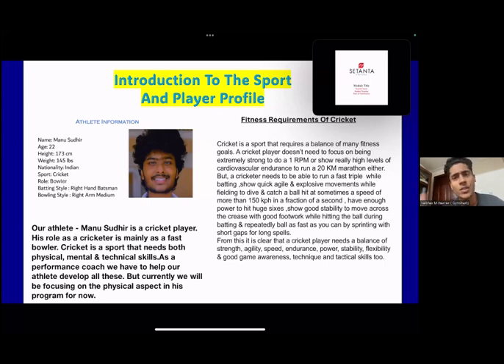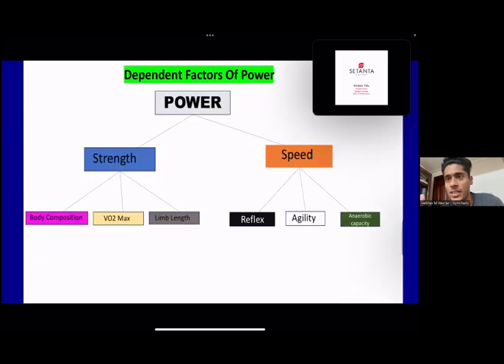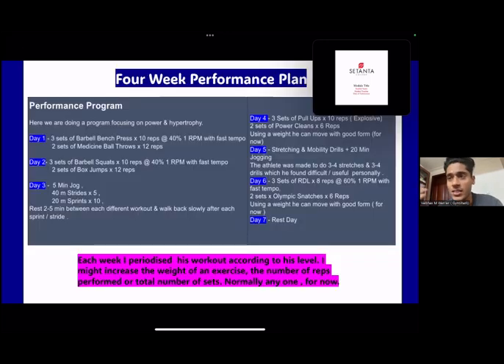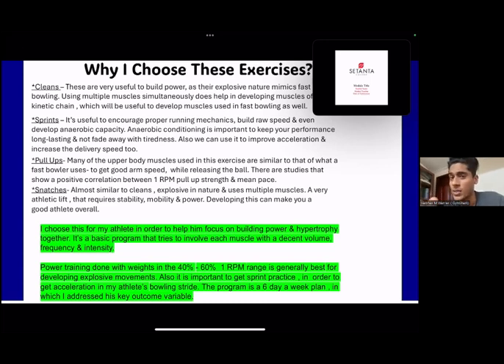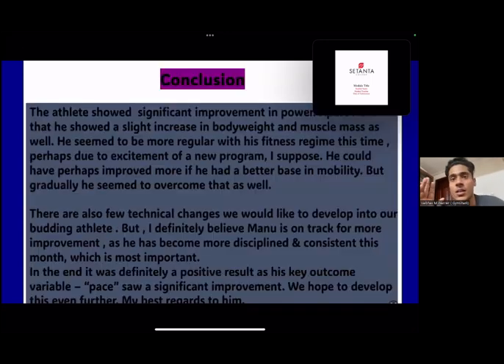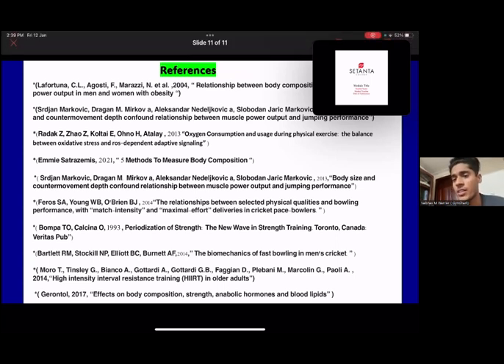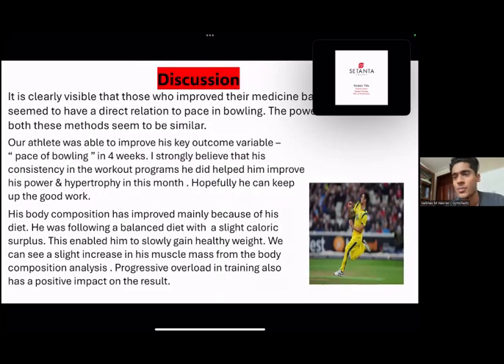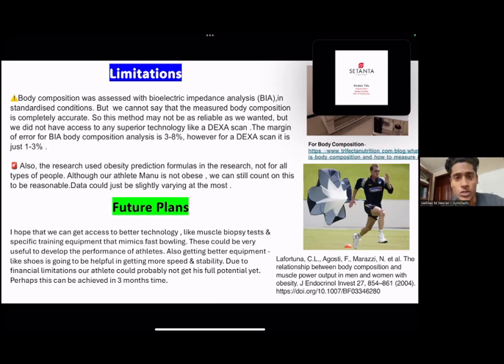Developing A Fast Bowler’s Speed Through Sports Science | Vaibhav M Warrier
Really happy to help our athlete increase his bowling speed & improve his body composition within a month.